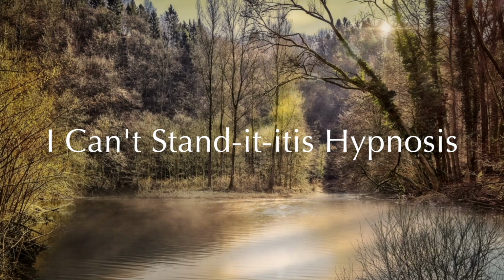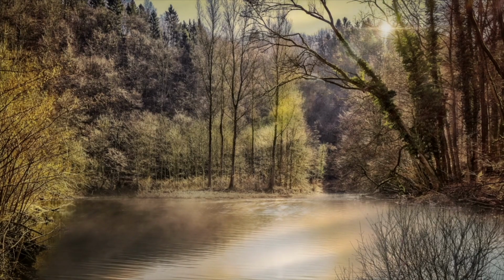From I Can't, to I Can Stand/Cope/Tolerate it: EXTENDED RELAXATION Hypnosis w Theta Binaural Beats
DO NOT LISTEN TO THIS WHILE DRIVING!

Make sure you won't be disturbed for the duration of the hypnosis.

Best to sit down in a comfortable chair, lean back on a couch or recliner, or lie down.

What hypnosis is:
o It's something you do, not something that is done to you. It's a skill (a verb), not a passive state (noun).
o A focused state of attention or absorption (like you may get reading a good book or watching a good movie) that helps you respond to suggestions that you find valuable.
o It’s like guided-daydreaming-- you’re still aware but absorbed.
o In a more relaxed and receptive state your mind is more likely to integrate suggestions you want.
o Goal is to engage in your imagination to strengthen the power of your own mind.

Your brain won’t accept suggestions you don’t want or like (e.g., to quack like a duck). You’re always in control. Your mind is in charge, and you decide how much to embrace the suggestions.

Research shows it’s more than placebo and relaxation.

Lots of evidence for many areas:
o Pain
o Anxiety
o Stress
o Depression
o Smoking cessation
o IBS
o Sleep
o Bad habits
o Confidence
o Self-esteem
o Focus
o Motivation
o Sport & Work Performance

You are not expected to & not necessary to be in a "deep trance".

It helps to be at least mildly relaxed and focused on what I say.

Just allow yourself to relax.

It works best when you focus on what I’m saying and imagine it happening.

Just allow yourself to become absorbed in your own experience and allow your mind to respond to the suggestions.

You may not be aware of everything I say during the session and that’s OK.

You may get close to sleep which is fine too.

PERFORM AT YOUR GREATEST POTENTIAL by Optimizing Your Psychology, Physiology, & Neurology

By blending neuroscience, physiology, and peak performance strategies we help leaders​, talent, athletes​, and organizations overcome these barriers and achieve results they’ve never seen before.

Author, Speaker, Sport & Performance Neuropsychologist, Executive Coach, Clinical Psychologist, and Clinical Neuropsychologist.

Author of ACHIEVE​: Find Out Who You Are, What You Really Want, and How To Make It Happen.

To download 5 Things You Should Be Doing Every Day to Boost Performance,